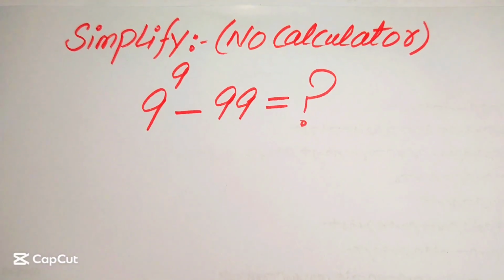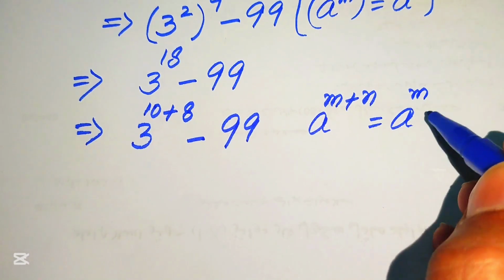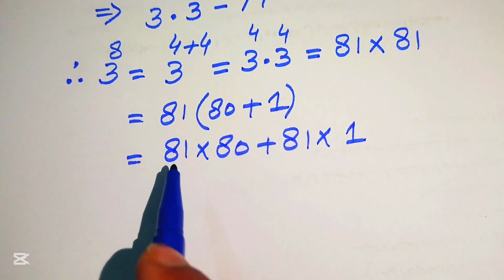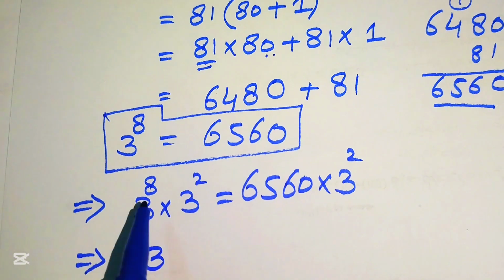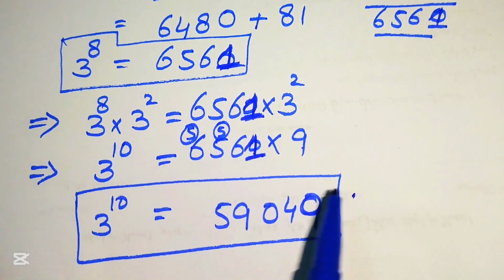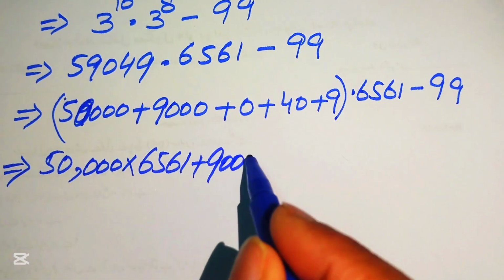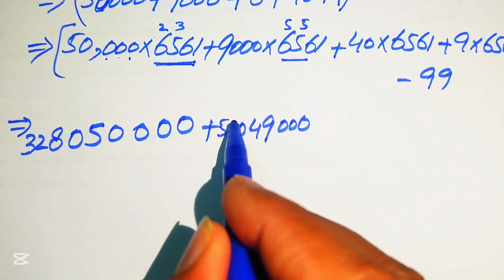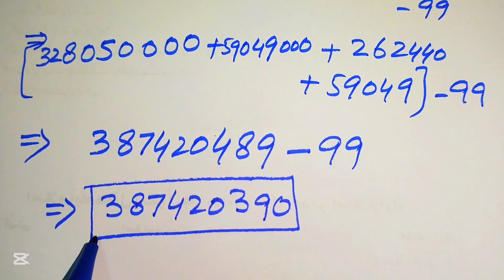Solving a 'Harvard' University entrance exam